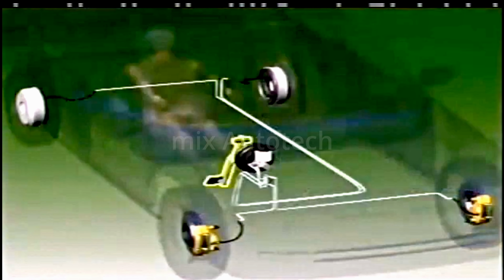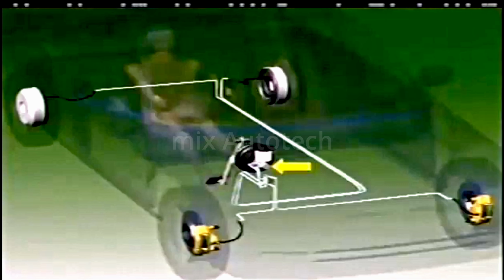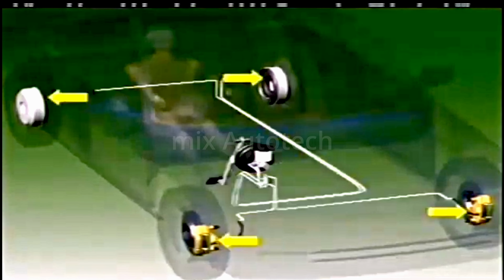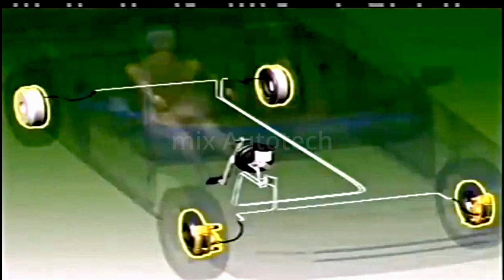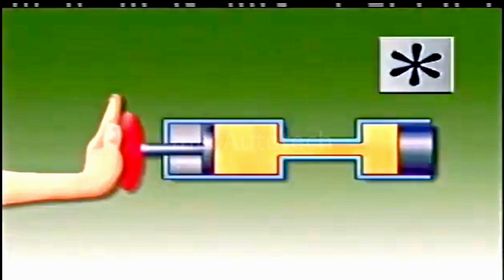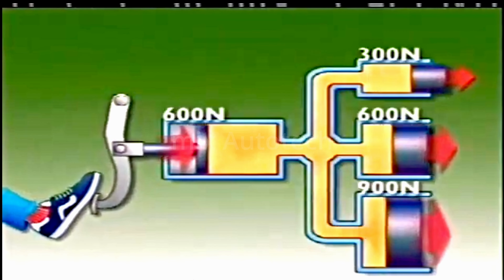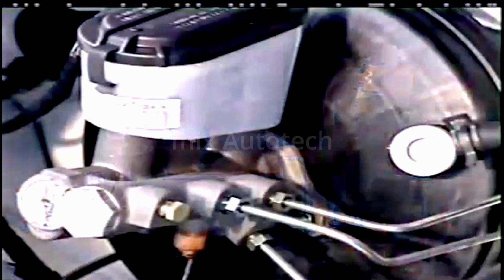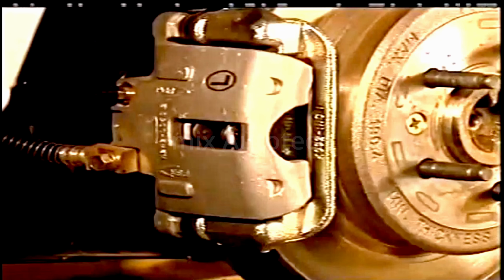What is the Principle of car Braking ? automotive brake system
The principle of braking system in automobiles is to convert the kinetic energy of the vehicle into heat energy. This is achieved by using friction to oppose the motion of the vehicle, which slows it down or stops it at a particular distance. The braking system functions on a mechanical device where motion occurs, and the brake is applied to stop it within a short period of time. Pressing the brake pedal closes the valve linking the rear side of the diaphragm to the manifold, and opens a valve that lets in air from outside.